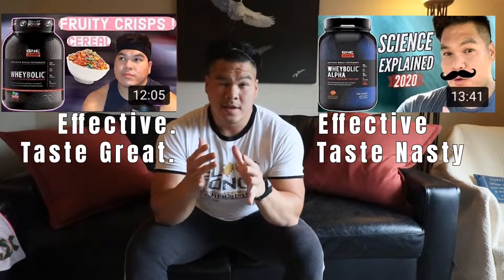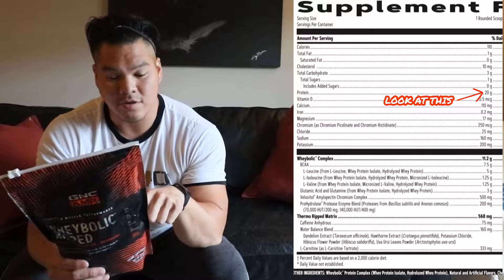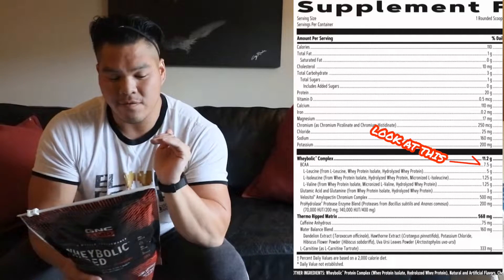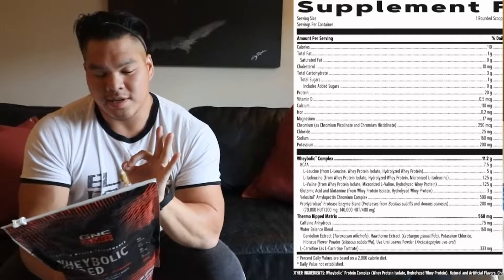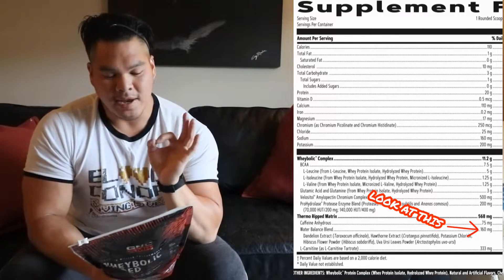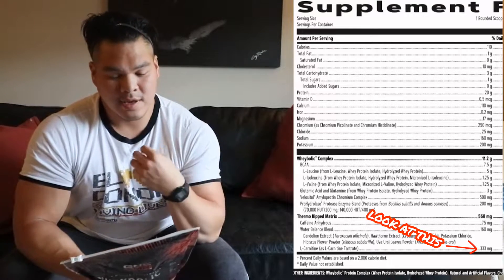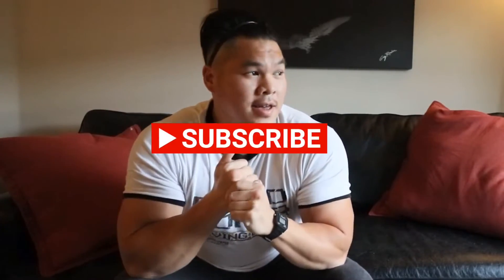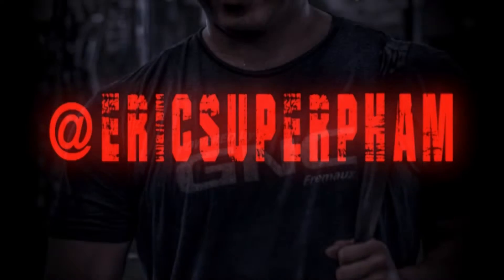WheyBolic Ripped by GNC| Fat Burning Protein ???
In today’s science explained video, we’ll be going over the FAT Burning Protein powder “WheyBolic Ripped”. Since most of us are trying to lose fat and build muscle, I thought I would go into the science behind how this particular Protein works. Let’s go see if it’s all hype!

💯My favorite Clean Protein Powders
My favorite Whey Isolate Protein
GNC Pure Isolate
ISO 100
Total ISO
Pure Isolate

 💯My Top suggest BCAA/EAA combo
ALPHA EAA
EAA MAX

💯My favorite Bloodflow PUMP supplements to use as a stim free preworkout or an add on to my favorite stimulant preworkouts
MTS VASKY
AlaniNU PUMP
Big Noise
Core PUMP

💯My favorite Test Boosters
Test 1700
Flex Stack Advanced
Flex Stack Hardcore
AlphaKing Supreme

💯My favorite Creatines To use ALL Year
Kaged Muscle Creatine HCL
Ghost Size Creatine
Pill Form Creatine HCL

❤️Equipment here ❤️
Adjustable Dumbells:
Adjustable Bench:

GNC WheybolicRipped AMP WheyBolic Ripped by GNC